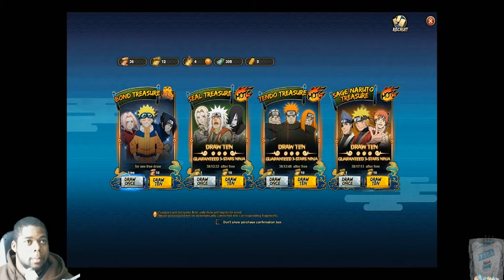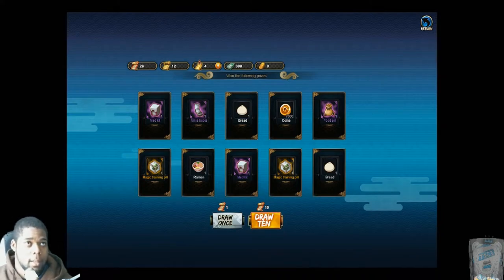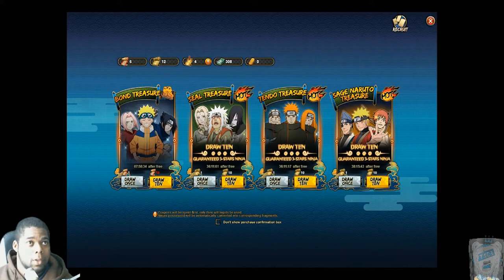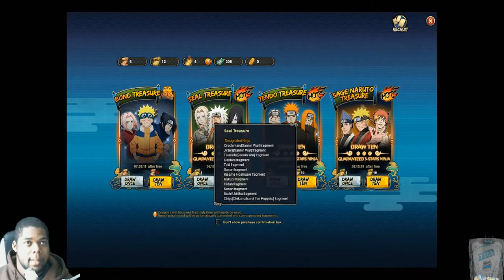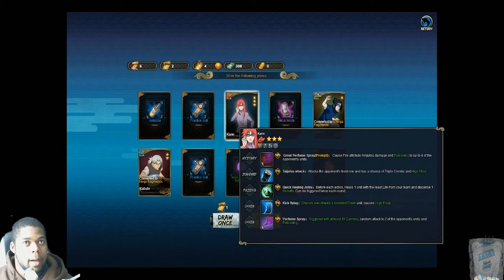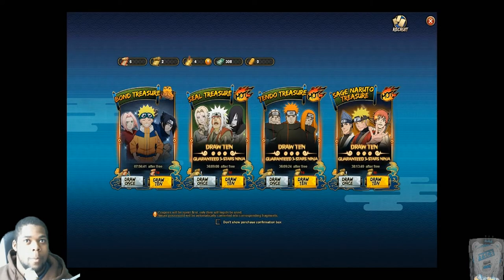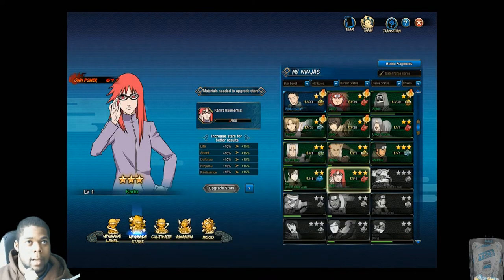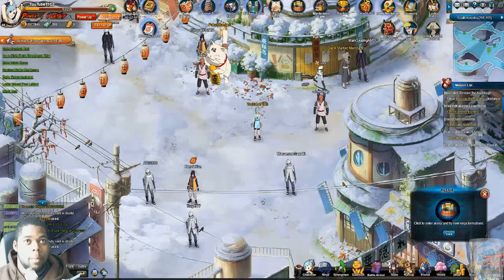Naruto Online | Bond & Seal Treasure | Draw Ten! #2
Elementz in this video I play Naruto Online! I Draw Ten on both Seal & Bond Treasure! Enjoy

                                OR BE A KEY!!!